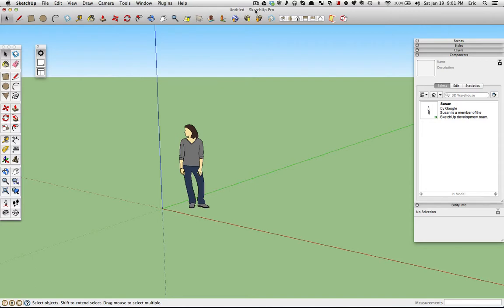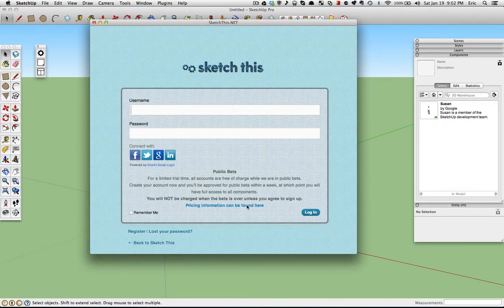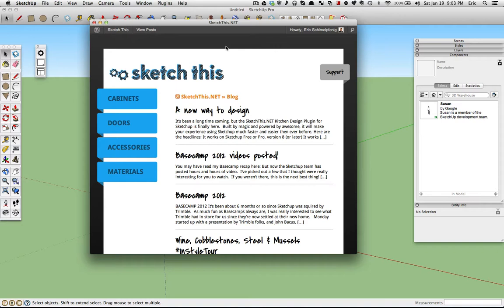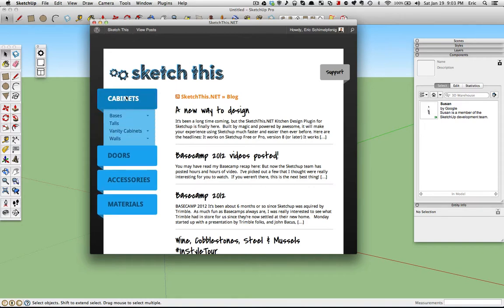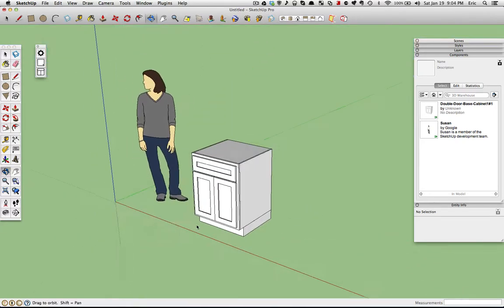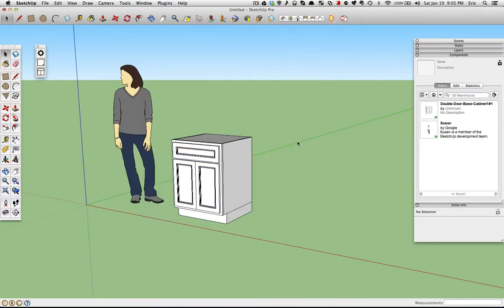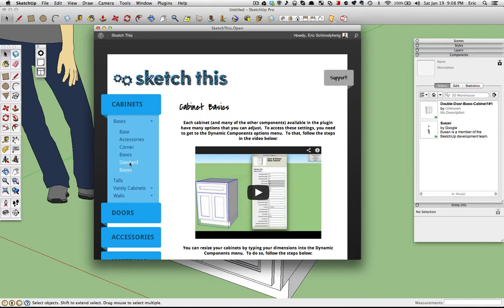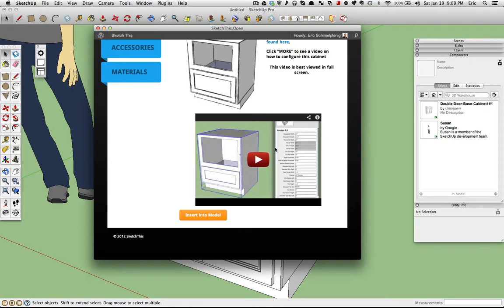Beta testers intro